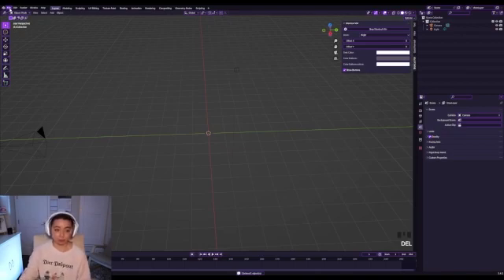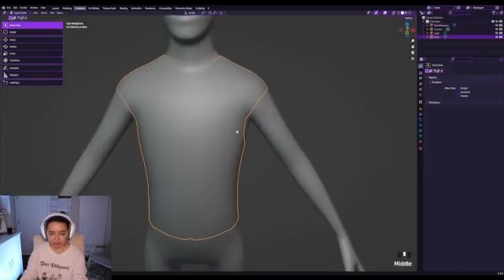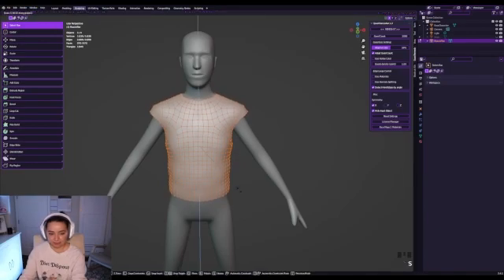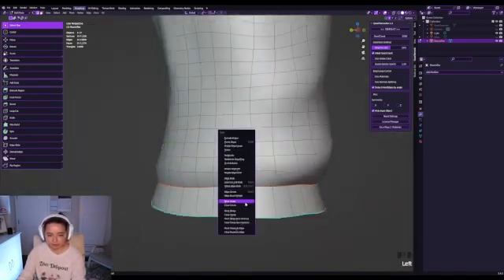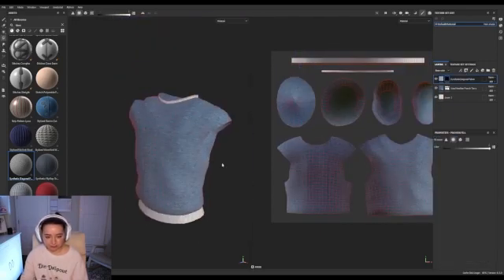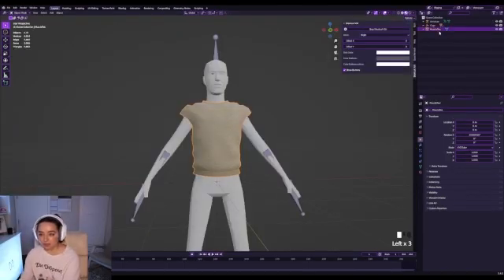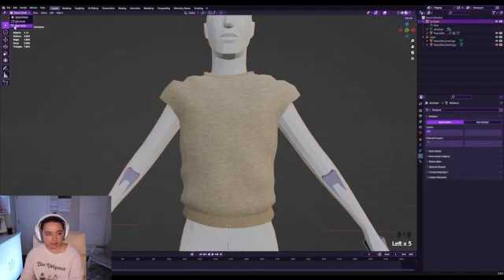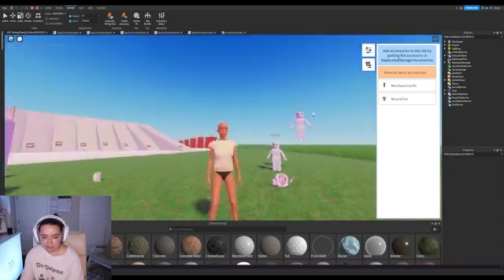Let's make UGC! Roblox Layered Clothing Muscle Tee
Hello everyone. I wanted to show you guys how I make layered clothing. It is an intermediate tutorial sooooo be sure you have a basic understanding of Blender!

I am so sorry about the quality my silly little obs software was recording a tiny lil video but,,, hopefully you can see it LOL

Watch this video and make some UGC monies :)

Chapters:
0:00 - Intro
0:47 - Masking
2:07 - Sculpting
4:37 - UV mapping
5:16 - Texturing
6:31 - Shading
6:58 - Rigging
7:26 - Weight Paint
8:37 - Caging
9:08 - Importing To Roblox